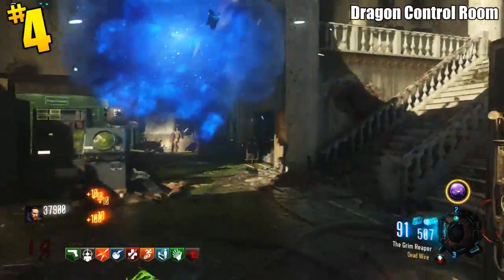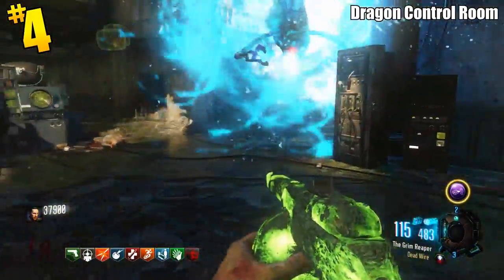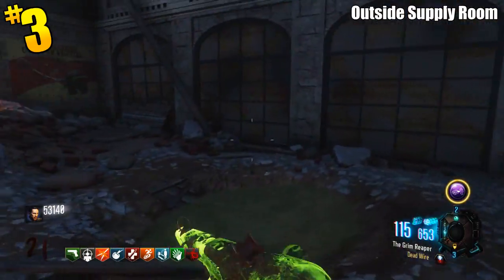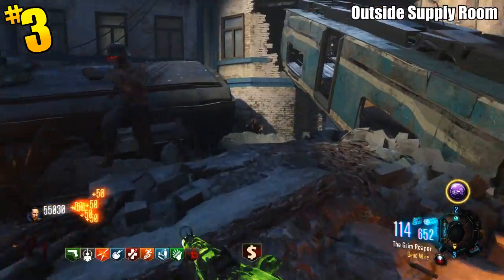"GOROD KROVI" | TOP 5 TRAINING SPOTS | Zombies Solo Guide Strategy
The best of the best, training spots in Gorod Krovi. Perfect for those high round solo playthroughs

Twitter.com/Brykks
YouTube.com/BrykksShithouse